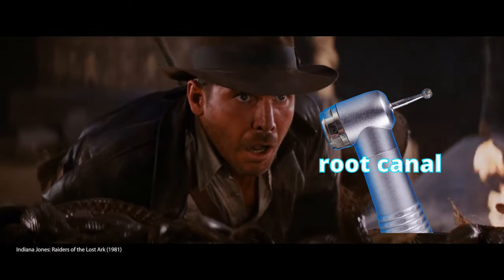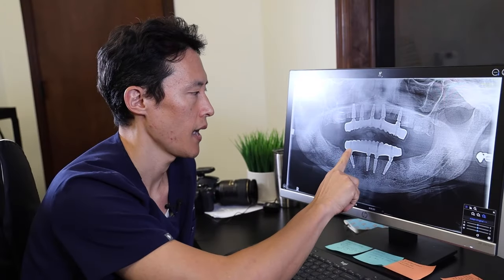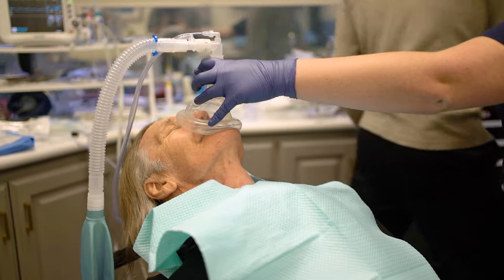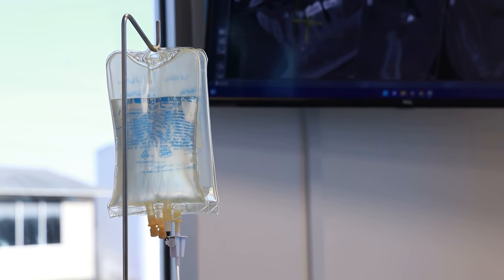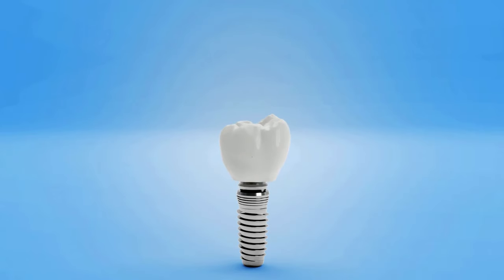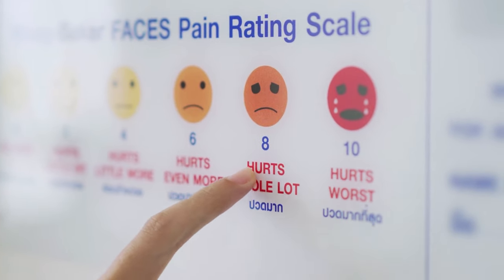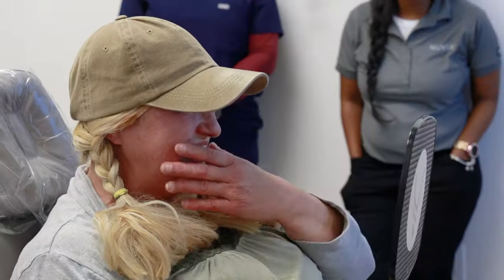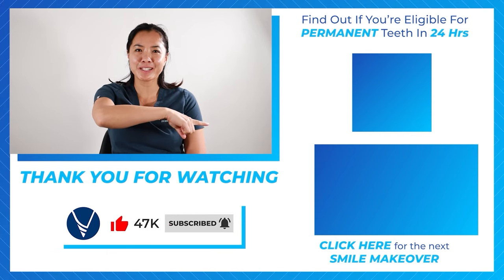EVERYONE WANTS TO KNOW: Will Dental Implants Hurt?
HOW MUCH DO DENTAL IMPLANTS COST!? Download the FREE Guide to Dental Implants

Want to know if you may be eligible for Permanent Teeth in 24 Hours?

Dental Implants Painful or Not?  In this video, we ask Dr. Tran from NUVIA Dental Implant Center in San Antonio Texas for specifics on the pain Dental Implant Patients might experience.  We also speak with real people who have gone through surgery and find out just how painful it was for them.

Read everything you need to know about Dental Implants at the “Ultimate Dental Implant Guide”

Dr. Christina Tran is employed by NUVIA Dental Implant Center San Antonio, Texas